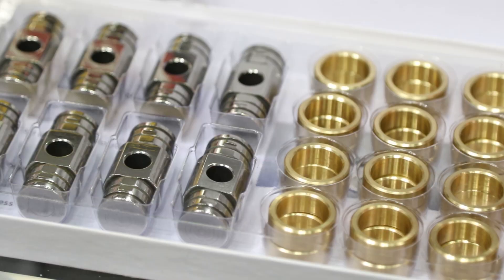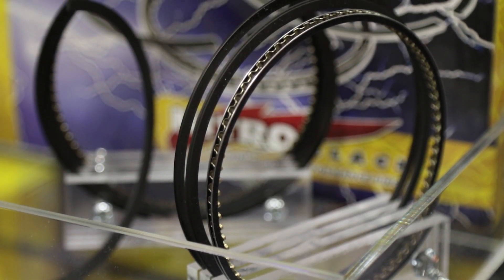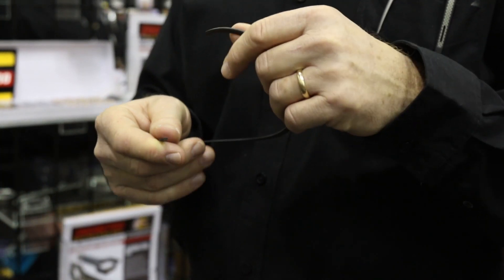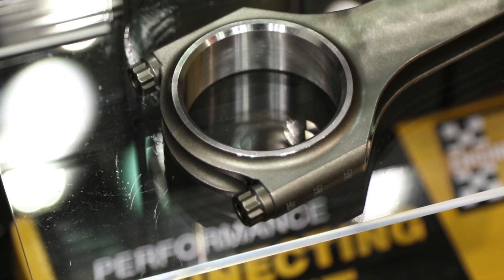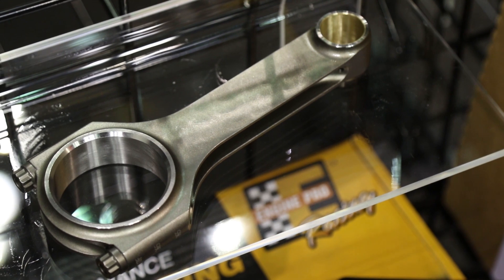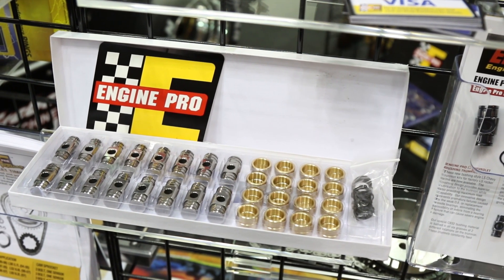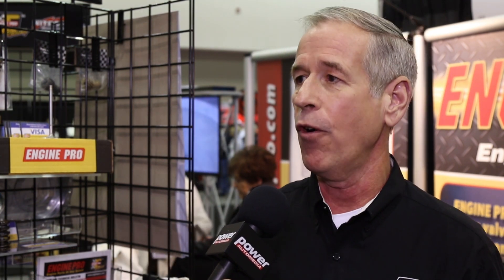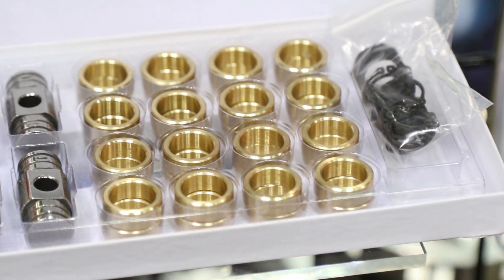ENGINE PRO'S LS Piston Rings, Valves & Connecting Rods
ENGINE PRO shows off is latest products for GM LS engines at the 2017 PRI Show,